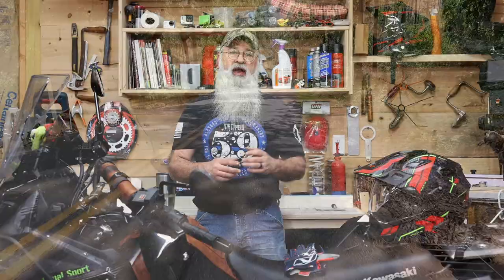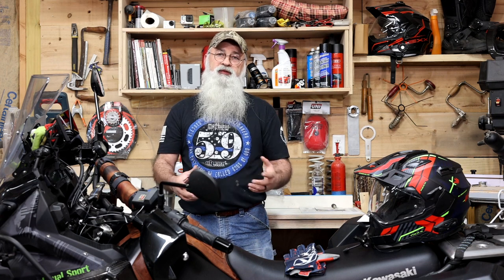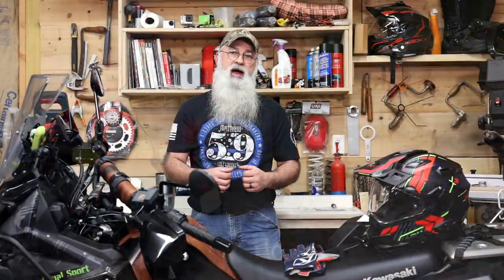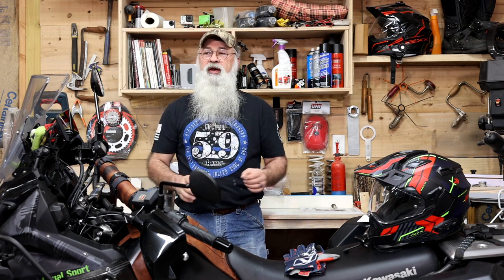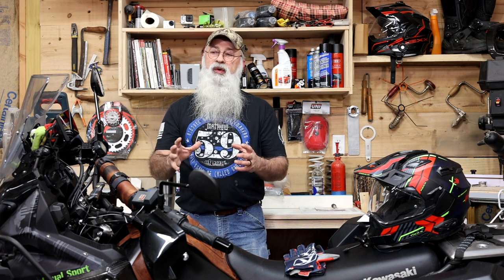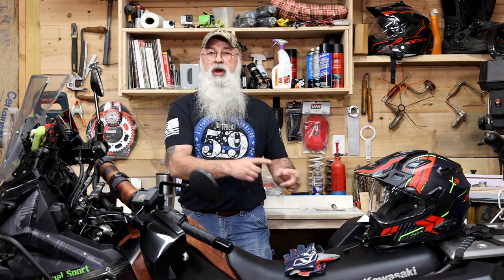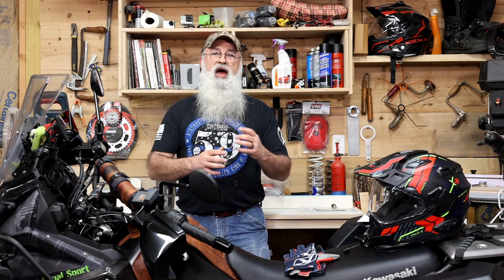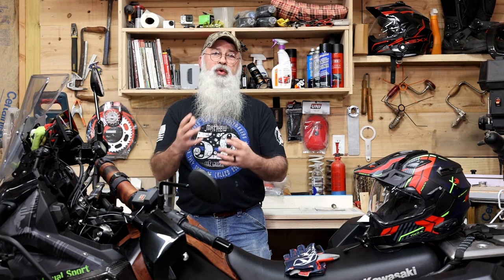KLR 650 8000 Mile Review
KLR 650, 8000 mile review. In this video we will be discussing the past year with our bike as well as new improvements for the 2023 KLR 650. We hope you stick around to the end to see more about the giveaways this year.

This means we will get a tiny percent of the purchase, you wont see a difference on your end, however it is a special way to support our little channel. So if you do buy any of the gear we use or have done reviews on, thank you in advance.

We are Excited to announce we are working with some vendors for KLR 650 as well as some CFR450rl Parts and will be opneing our new online store soon. Sign up to be notified when the store is open.

KLR 650 Moto Equipment
Tire Pressure Monitor
GPS Garmin Zumo XT
Portable Power and Jump Starter
Rock Straps
Rok Straps
Velcro Mini Ties
Wireless Tire Pressure Monitor
14mm Allen Wrench Socket
Hydration system
Tusk Pilot Panniers
Throttle Lock
Oakly Glasses
Bike Shorts

Go Pro 8
Go Pro 9
Mini Tripod
Go Pro Gimbol
Motorcycle Mount
DJI Mini 2
SD Cards

Communications :
Sena 20s
Two Way Radio
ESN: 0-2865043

Camping
Marmot 2 Man Tent
Hen Hammock XL
Jet Boil Camp Stove
Fuel for jet boil
Compact Pillow
Small Compact Towel
Rok Straps
Rok Straps